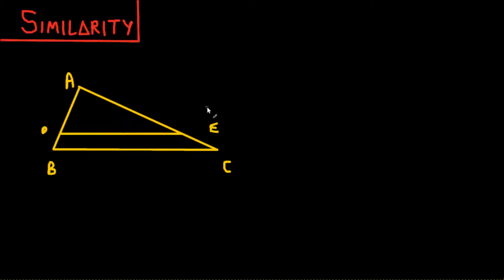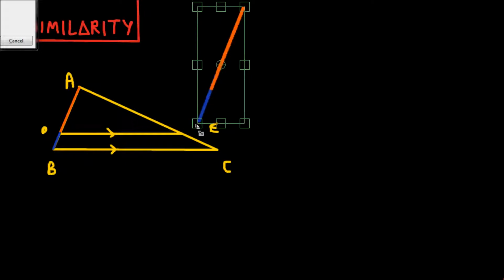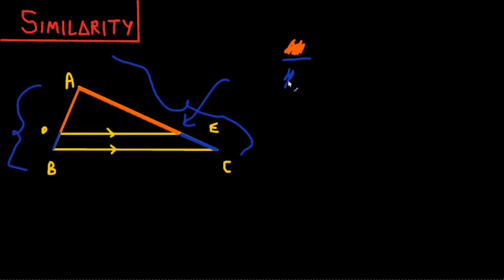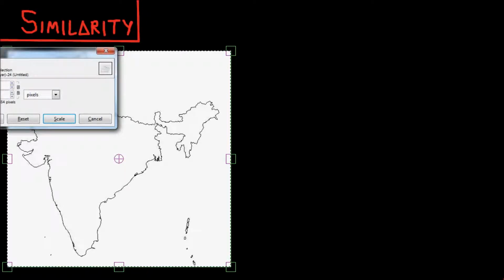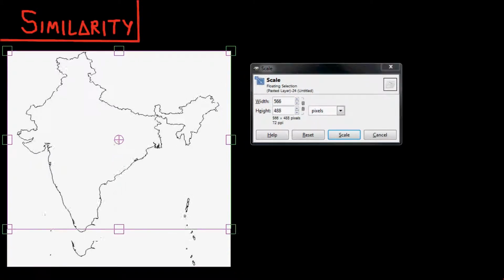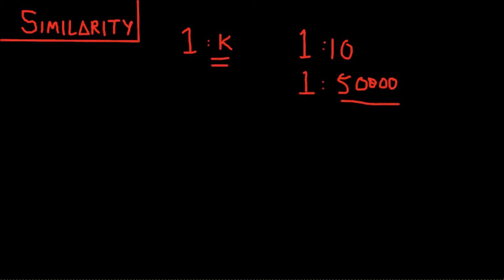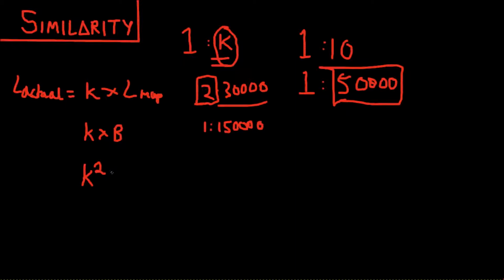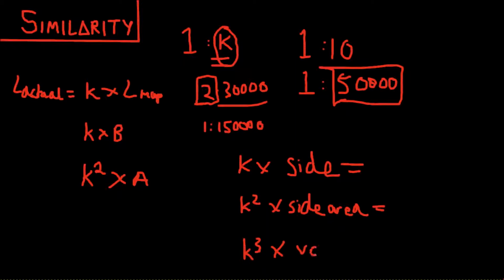Similarity 2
Basic Theorem of Proportionality, Maps and Models.